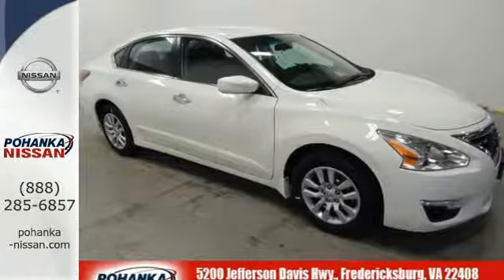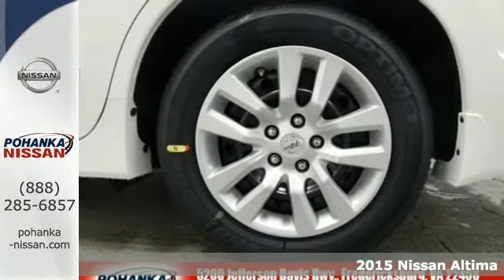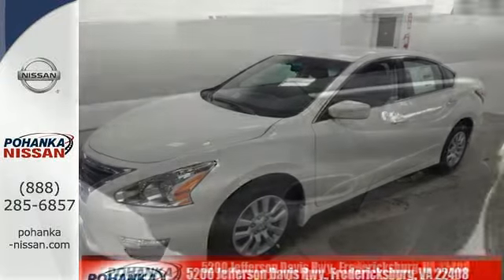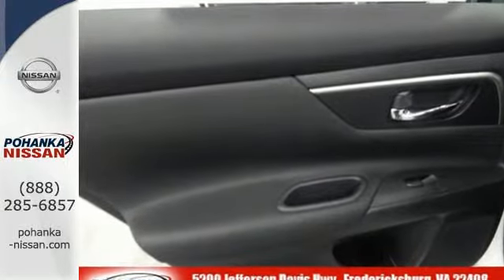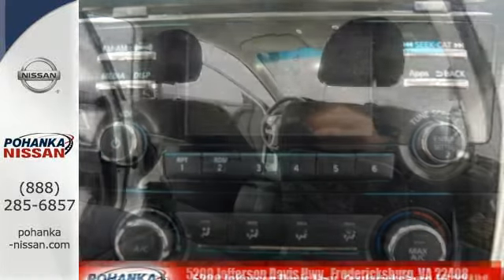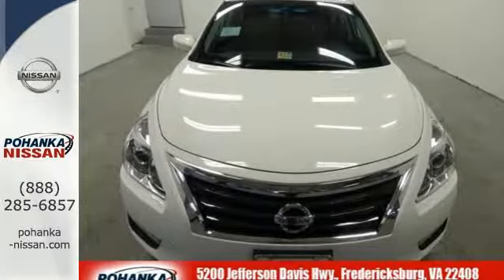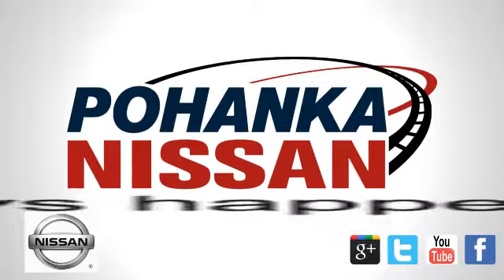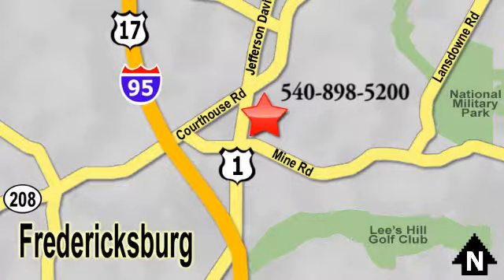2015 Nissan Altima Richmond VA Fredericksburg, VA NFN389536 - SOLD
Year: 2015
Make: Nissan
Model: Altima
Trim: 2.5 S
Engine: 2.5L I4 DOHC 16V
Transmission: CVT with Xtronic
Color: White
Stock #: NFN389536
VIN: 1N4AL3AP7FN389536
CVT Xtronic. Delivers straight up traction control. Does a great balancing act. This stunning 2015 Nissan Altima is the rare family vehicle you have been looking for. Load this Altima down with passengers, cargo, whatever! This car's cavernous trunk and interior space will haul around everything you need. All payments based on banks approval for 72 months, 3.9% APR, plus taxes, tags and processing fee. All vehicles subject to prior sale. Offer cannot be combined with any other incentives. Price may not include tax, title, license, and $599 processing fee. Dealer is not responsible for typographical errors.

Address:
5200 Jefferson Davis Hwy